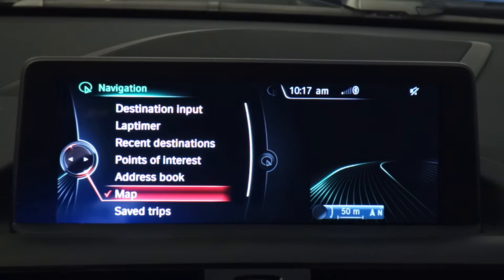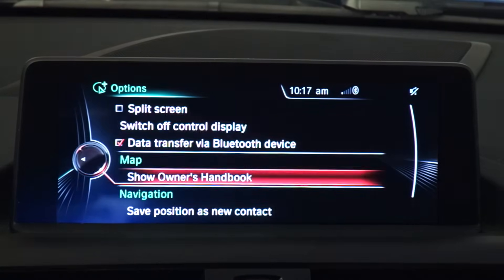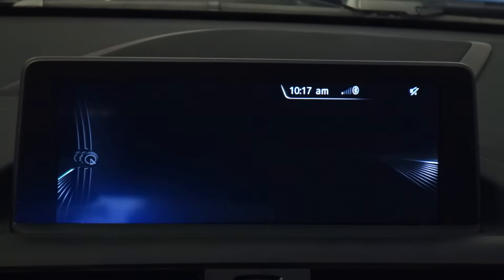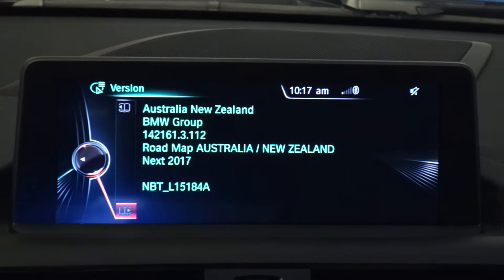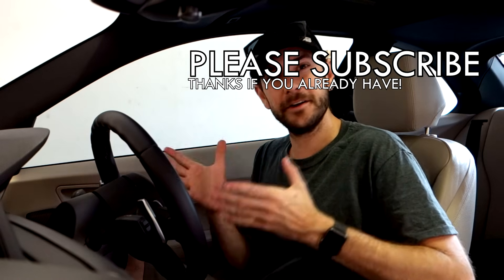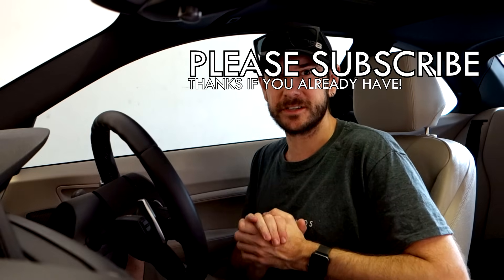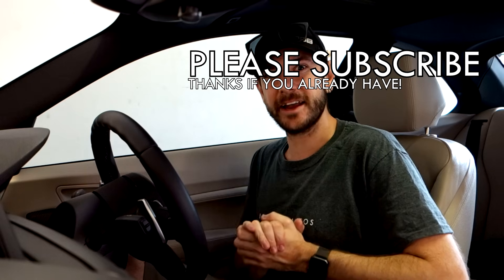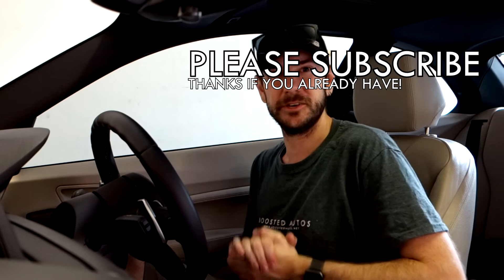DON'T PAY BMW PRICES - How to Download and Install BMW Map Updates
In this video I show you how to download and install BMW Map Updates yourself using a USB stick. The process is very easy and you can save hundreds of dollars.

Let me be clear that it is illegal to download pirated copies of maps from the internet, so please do your research and make sure you are buying your maps and FSC code from an honest and legitimate supplier.

I take no responsibility for any ramifications from the purchasing or downloading of illegal materials.